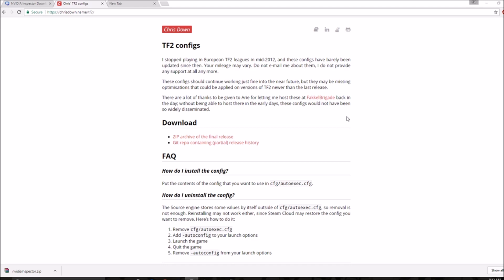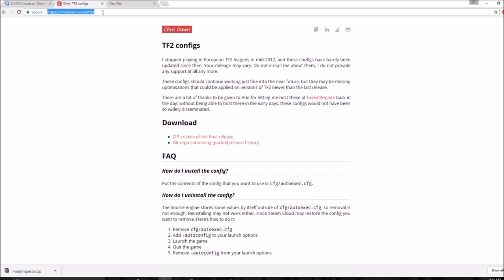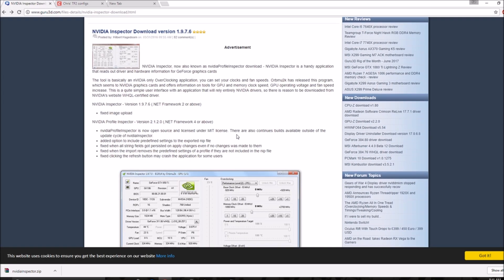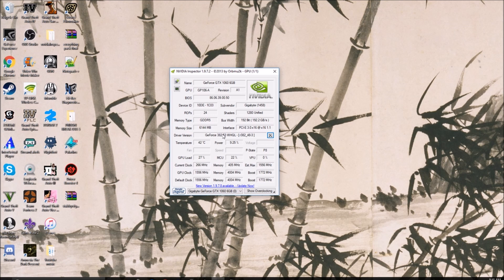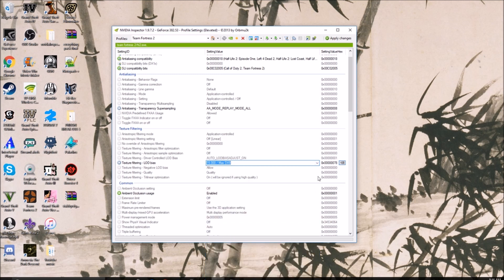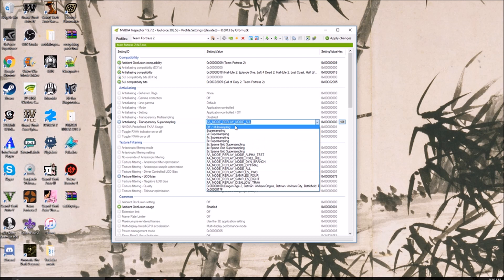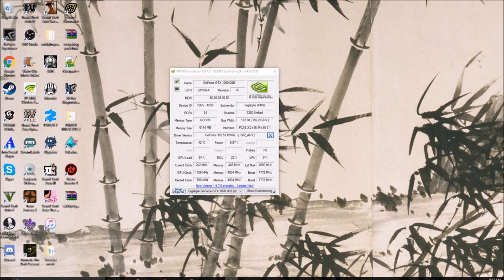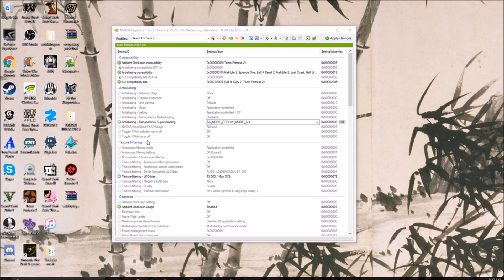TF2: How To Get Blocky and Pixelated Textures (Works 2020)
3 likes??
This video i teach you how to lower TF2 settings and get it to look blocky and pixelated!

Scoreboard lowered filtered textured and light maps bind:
bind tab "+scoreboard"
alias +scoreboard "+showscores;net_graph 4;developer 1;cl_showerror 1;mat_filterlightmaps 1;mat_filtertextures 1;cl_detailfade 1;cl_detaildist 1"
alias -scoreboard "-showscores;net_graph 0;developer 0;cl_showerror 0;mat_filterlightmaps 0;mat_filtertextures 0"
 place in autoexec.cfg